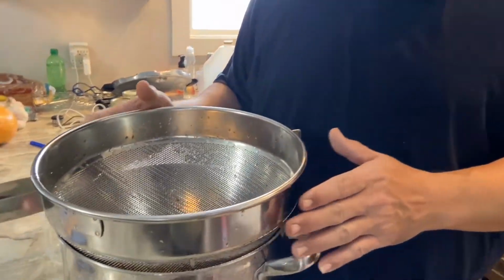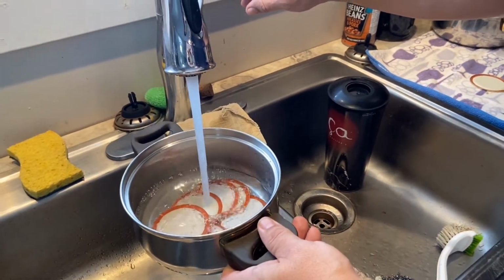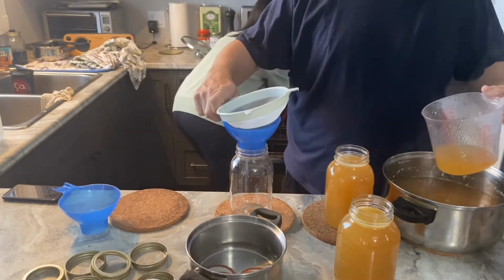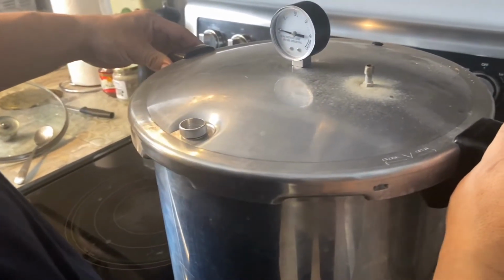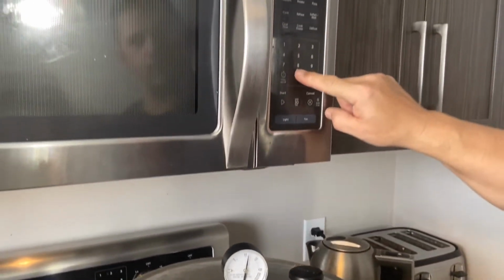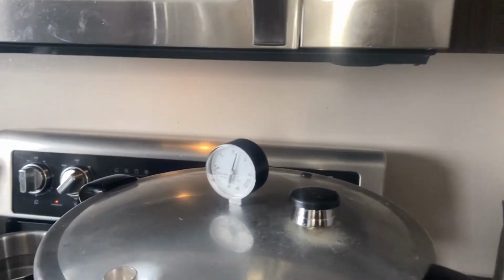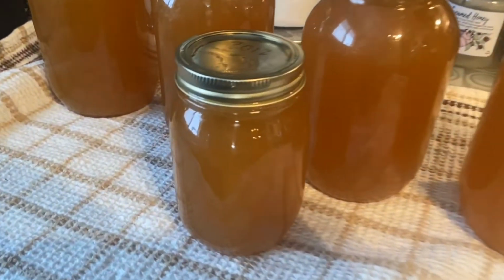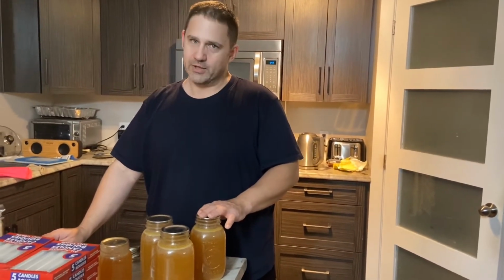Christmas turkey broth, our way!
Truly the best soup to warm you on cold winter days

My Recipe
1 Turkey carcass and all cuttings from carving
3 medium onions cut in half
1 whole celery stalk washed and cut in half
3 large carrots peeled and cut in half
5 bay leaves
2 tablespoons of whole peppercorns
Approx. 2 teaspoons of salt
fill with water until everything is covered, about 5-8 liters
Medium heat till boil, cover and turn to low heat for 4-8 hours.
We strain it at this point to can it.

I usually chop some leftover turkey and vegetables from the stock and fresh noodles for a bowl before we can it.

Add anything to your taste, this is what we like.
If you add anything else, let us know so we can try.